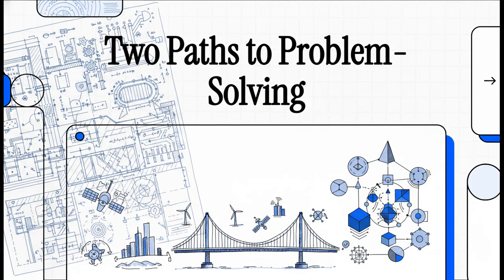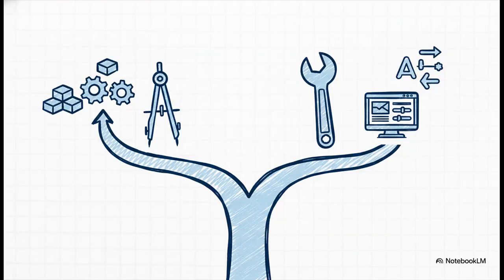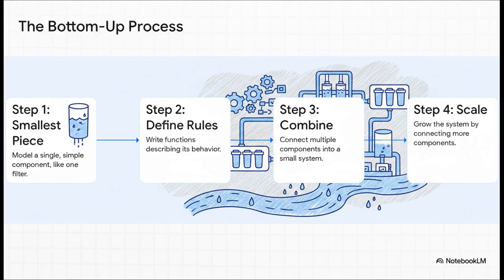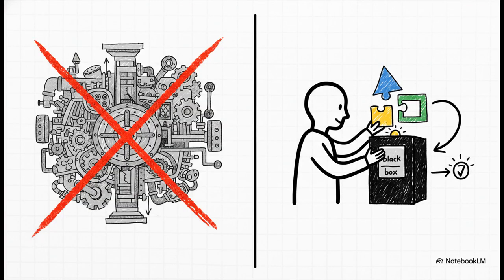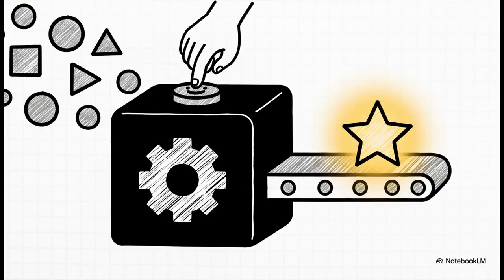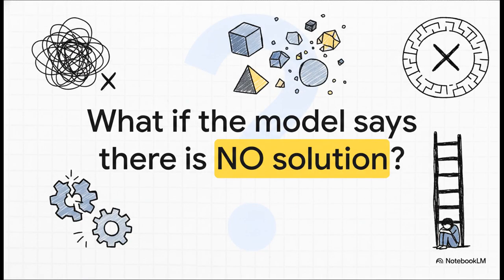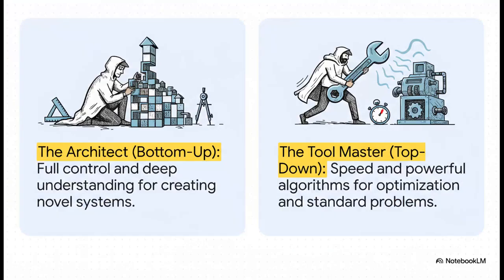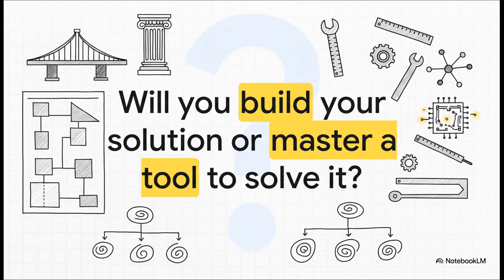Two Paths to Problem Solving